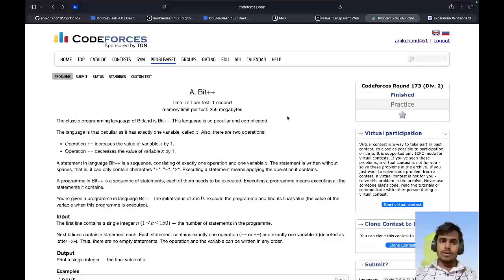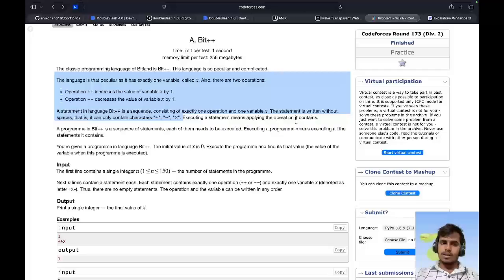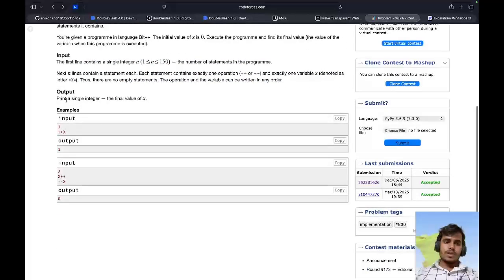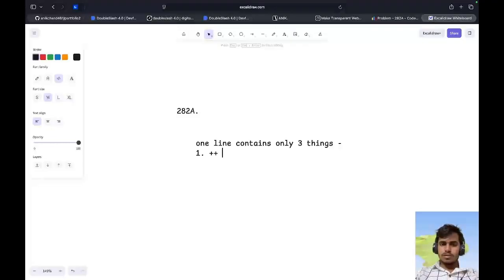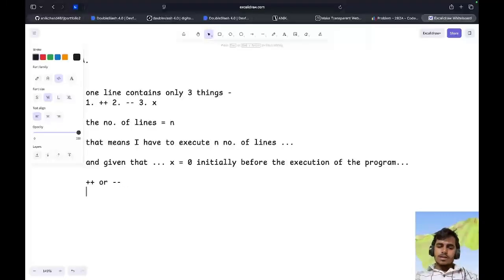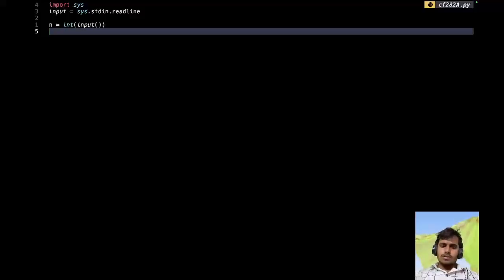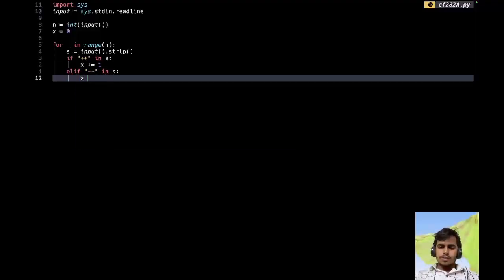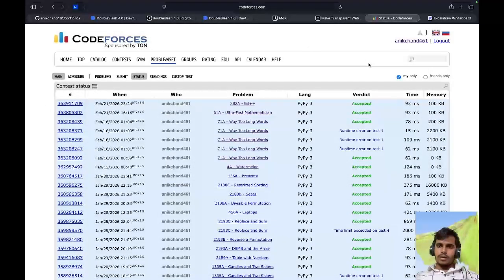Codeforces 282A Bit++ | Easy Beginner Solution & Explanation in Python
Just solved another easy one! Codeforces 282A - Bit++ (800 rating). Start with x = 0, then execute n statements like "X++", "++X", "--X", or "X--". Find the final value of x